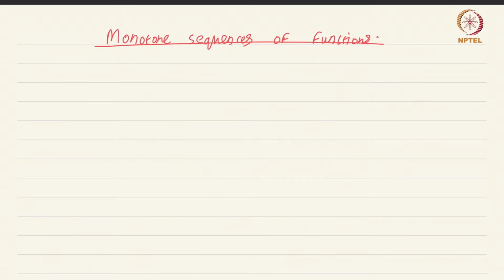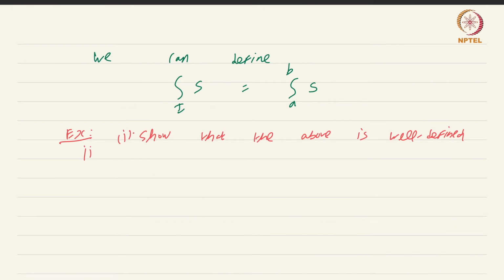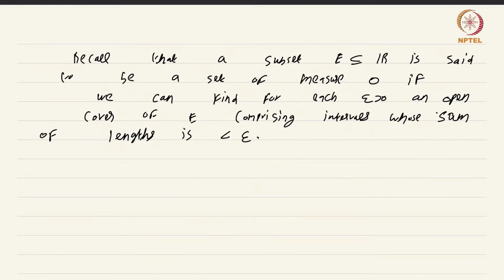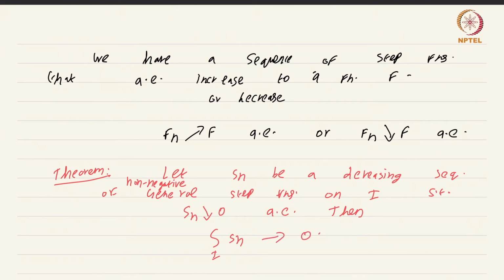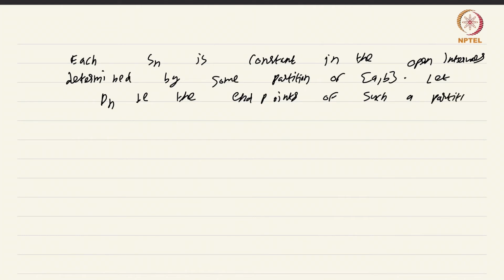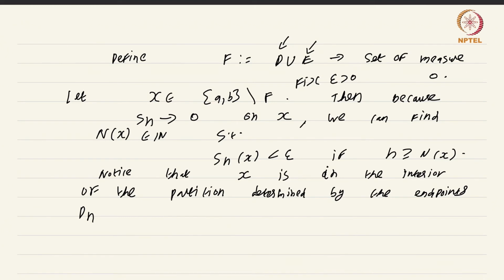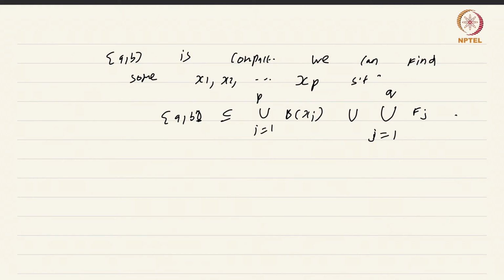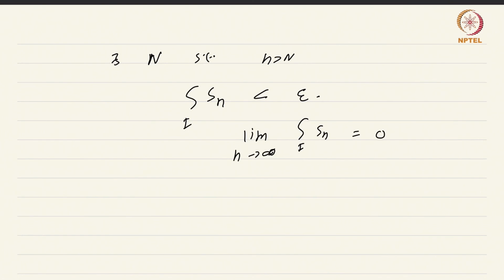25.2 Monotone sequences of functions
25.2 Monotone sequences of functions